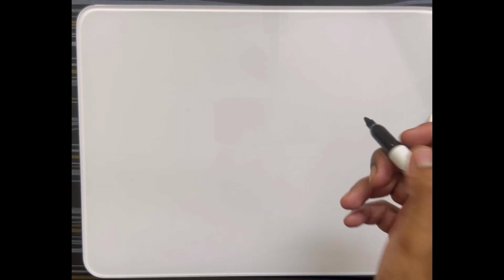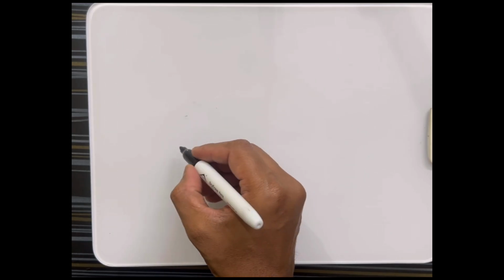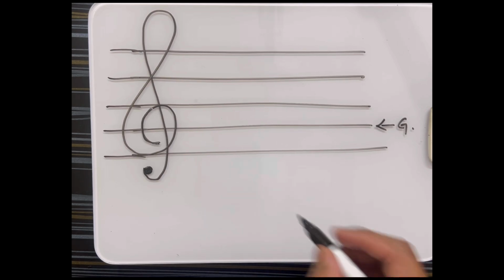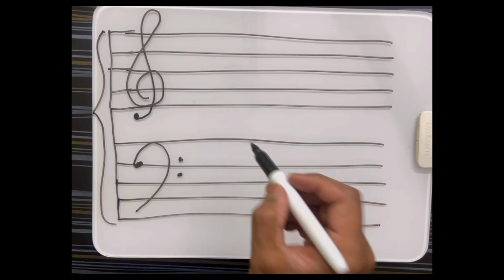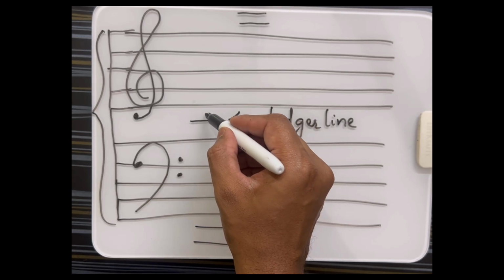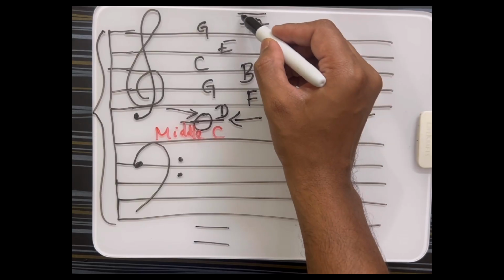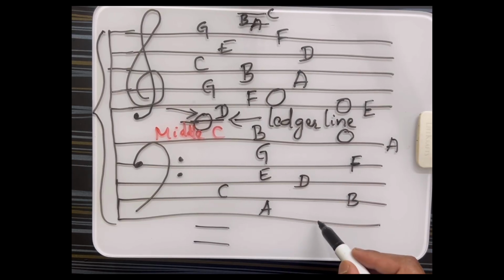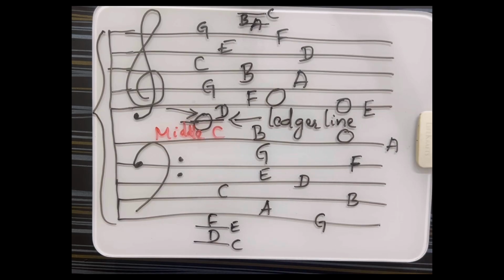John Thompson Part1 PNo6 Staff Lines, Line Notes, Space Notes, Middle C, Finding Notes Name on Staff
JTPC1 PNo6 Contents
0:05 The Staff or Staff Lines
0:33 Find names of Lines and Spaces
1:03 Treble Clef or G-Clef
1:54 Bass Clef or F-Clef
2:43 Grand Staff
3:50 Middle C
4:03 Writing Notes on Staff